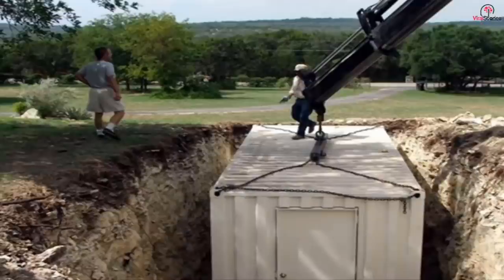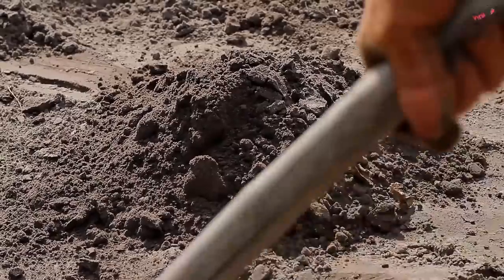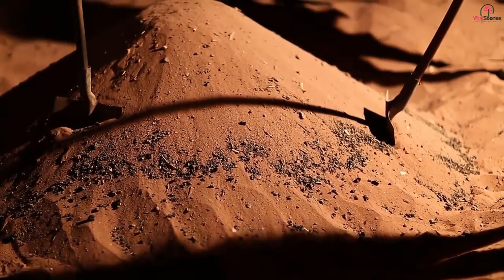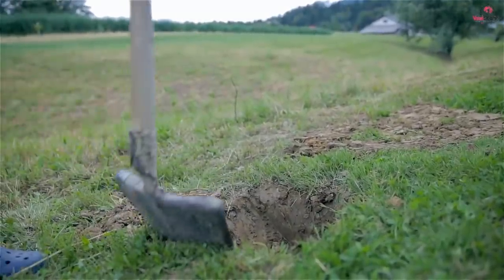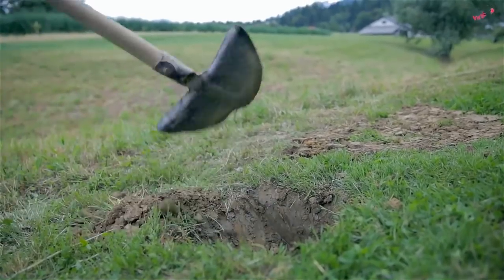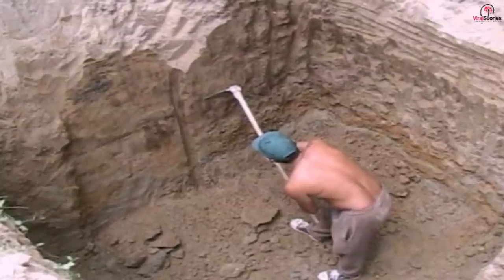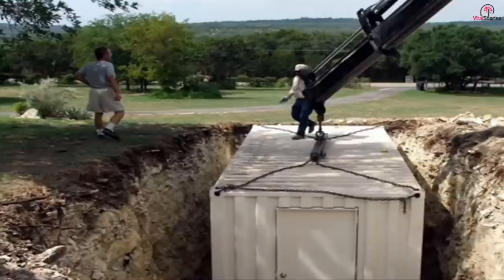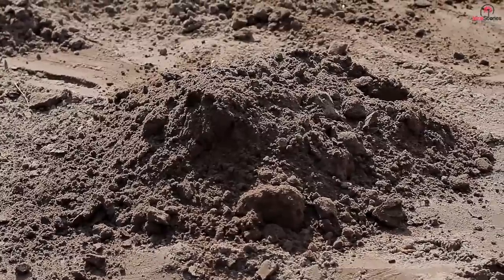This Guy Dug A Huge Hole In His Backyard And Now His Neighbours Are Insanely Jealous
When it comes to home projects, sometimes the fantasy is easier than reality. While we’re sure most people have dreamed up some amazing renovations they’d love to do, following through can be a whole other matter. Not only can home construction projects be expensive, but they come with legalities such as permits and paperwork that can really be a hassle. Plus, without professional help, it can be quite difficult times to execute a project well.
Despite these caveats, one man named Wayne Martin was determined to complete one of the most ambitious backyard construction projects ever. At first, his neighbors thought he was completely bonkers when he began to dig a massive hole in his backyard, but their tune changed once the project was finished. In fact, his neighbors turned green with pure envy. We know you’re going to feel the exact same way when you see the results of this ambitious, yet spectacular project.
Wayne began by purchasing a 20-foot shipping container that he found online. While you would think this would be expensive, many of these types of containers are discarded and sold for cheap. When doing your own construction project it’s important to keep costs down, so this project is already off to a great start!
The shipping container would end up the body for the entire project, so Wayne was lucky to find it at such a low cost! Without it, he’d be up a creek without a paddle! The big question on our minds is what is he going to use it for?